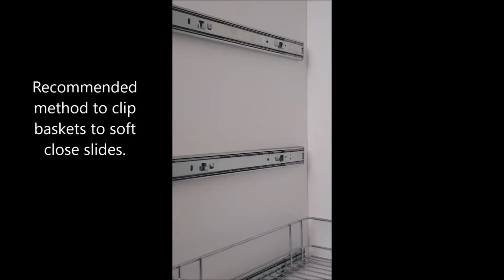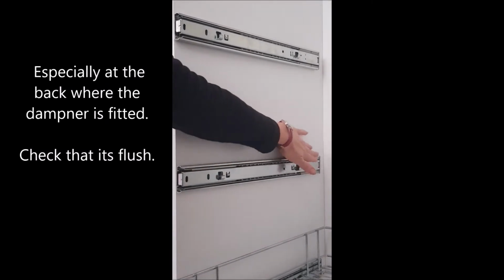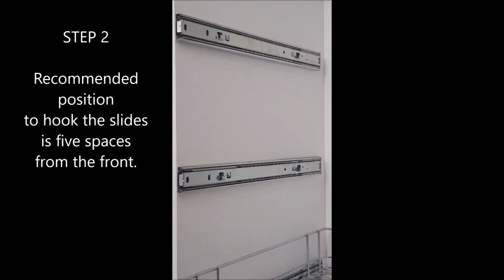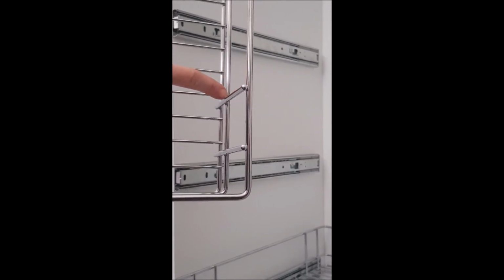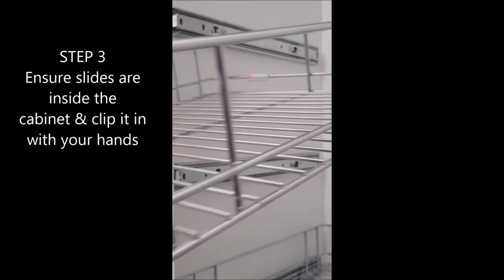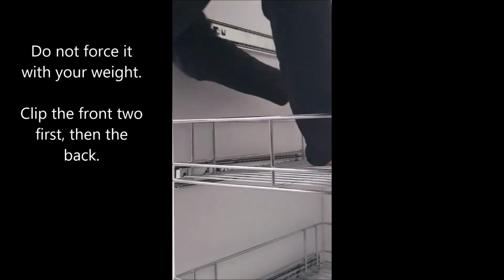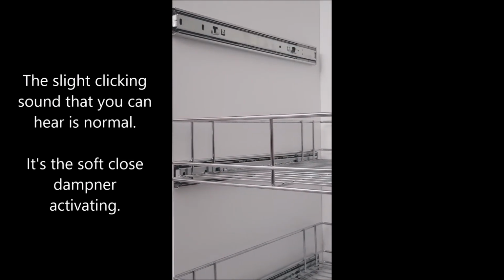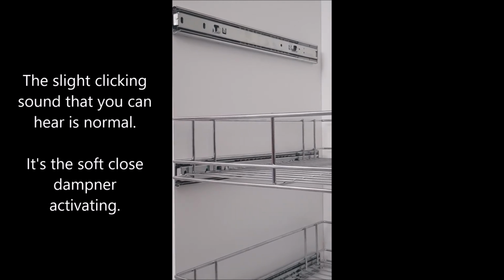TANSEL Soft Close Basket Installation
Click here for instructions to install TANSEL Soft Close Baskets and Slides.